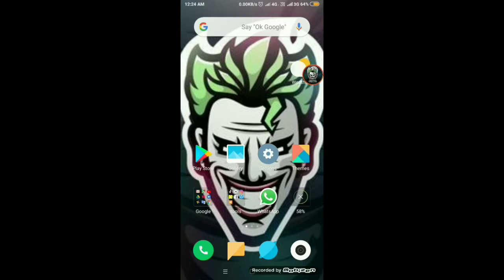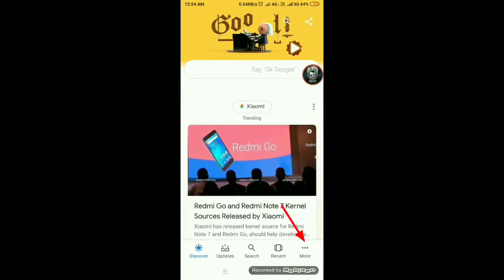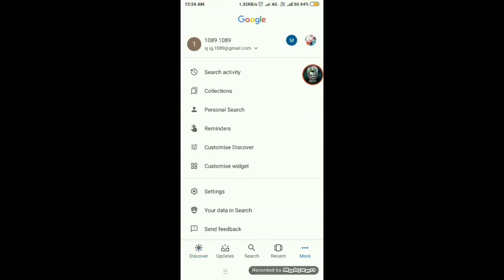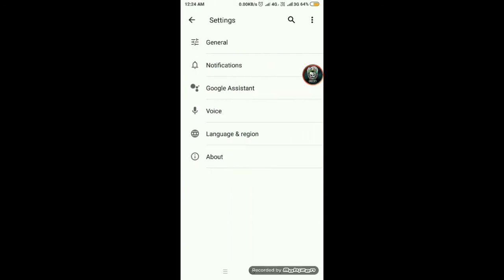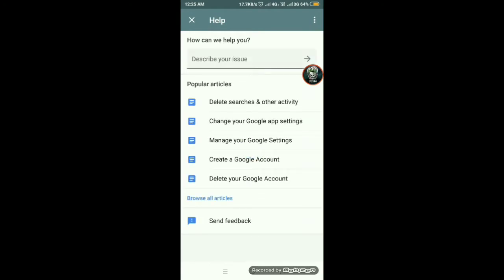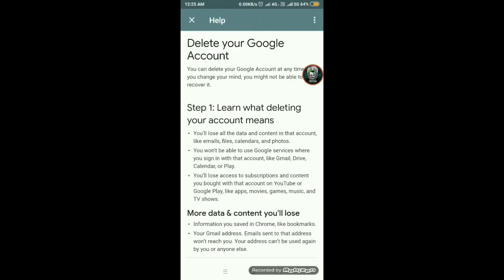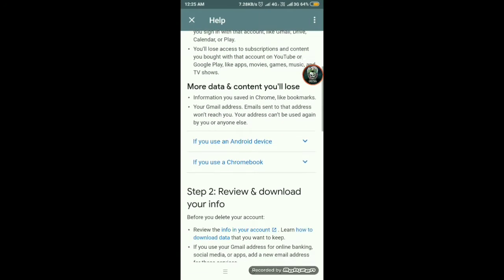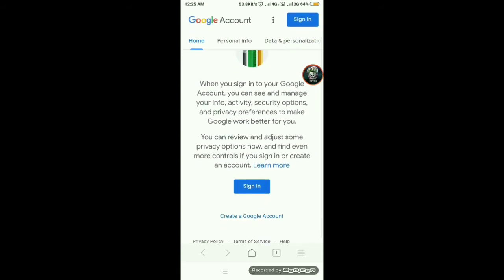How to delete a Google account permanently on Android device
Guys today is my first day on YouTube. And these is my first video. So, hope you like these video.
Today's topic:
How to permanently delete Google or gmail Account (Android) from your phone 2019 | In this video, I have given step by step clear instructions to delete google account/gmail account permanently from your android phone.

About the video:
How to delete your google account or gmail permanently on android 2019 |How to delete gmail account permanently on android mobile. How to sign out of your google account permanently. How to delete google plus account.